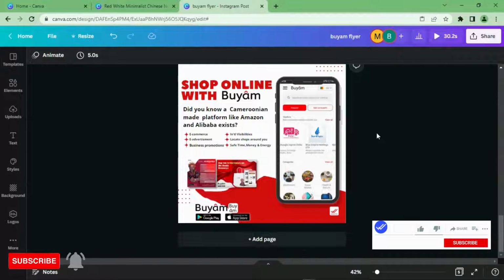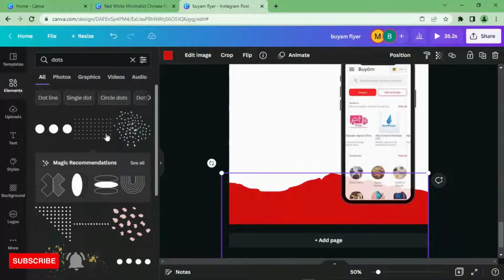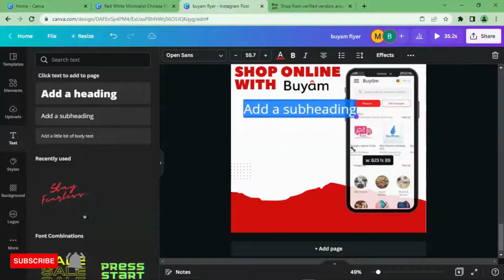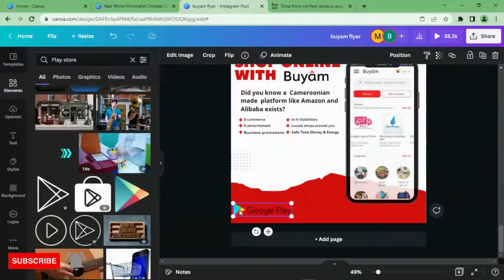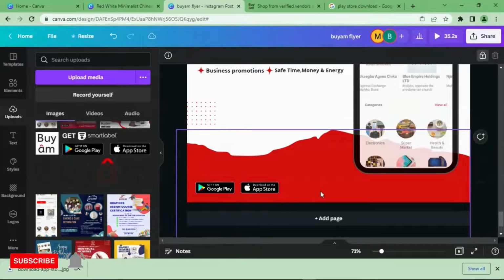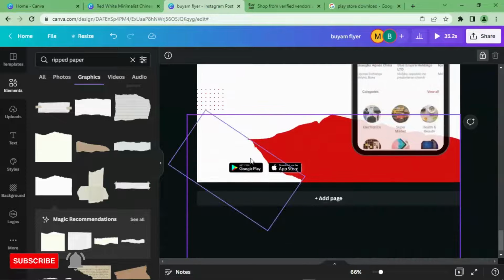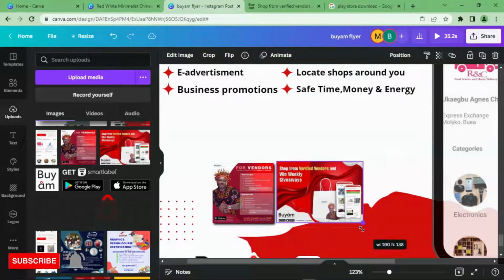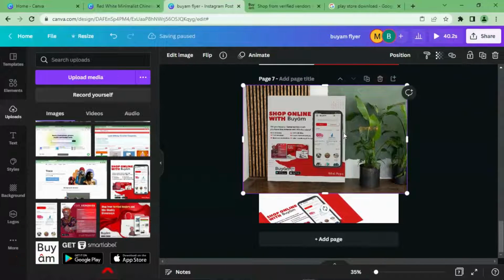Advanced Canva Tutorial - Design a Professional Flyer in Canva | Design business flyer in canva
Design a Professional Business Flyer in Canva. This flyer design tutorial in canva  is for anyone who is interested in creating amazing designs in Canva without paying for any expensive tool.

END HERE